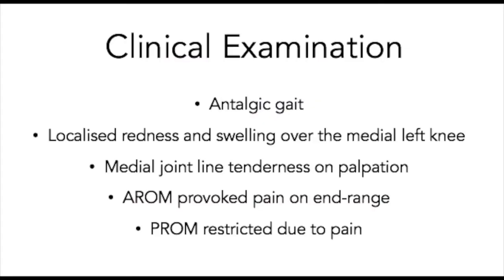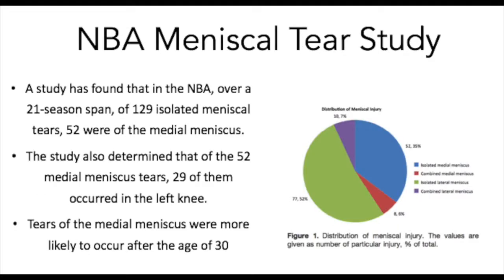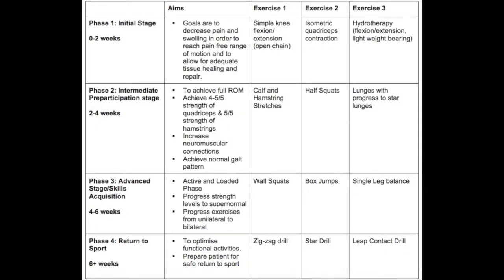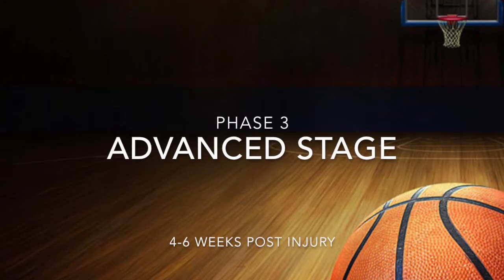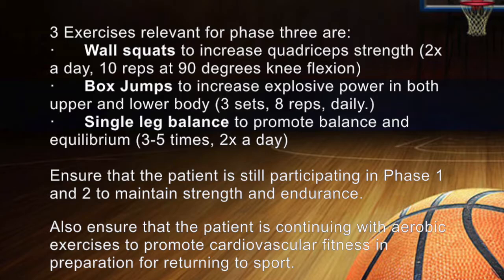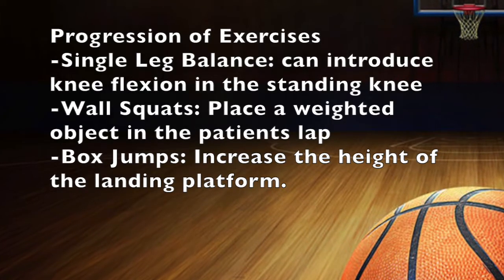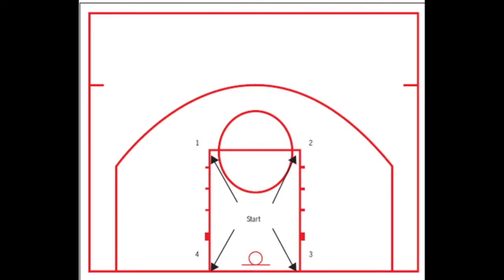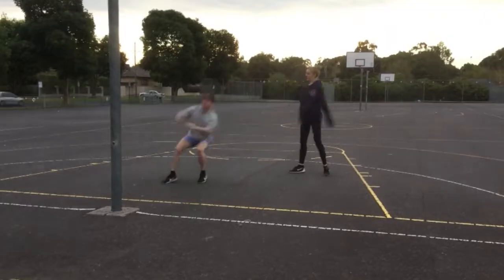Medial Meniscus Tear Rehabilitation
By: Tim Roberts, Brittany Olver, Laura Stuart, Fraser Somerville & Taylor Wilcox